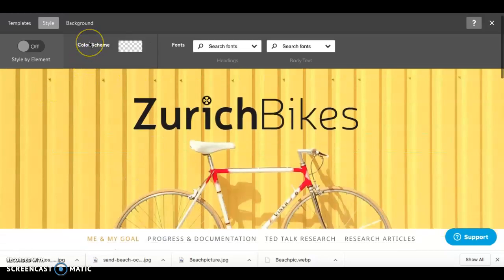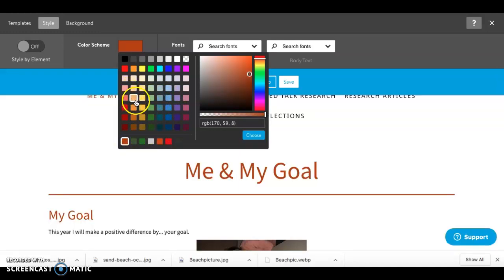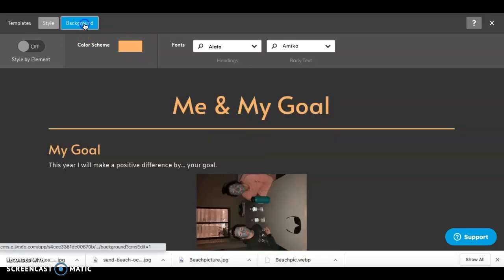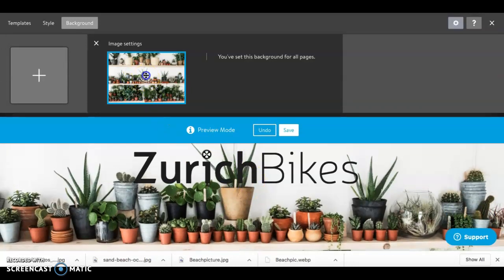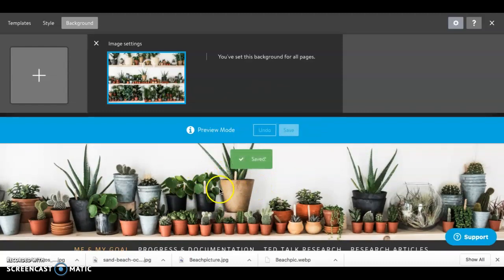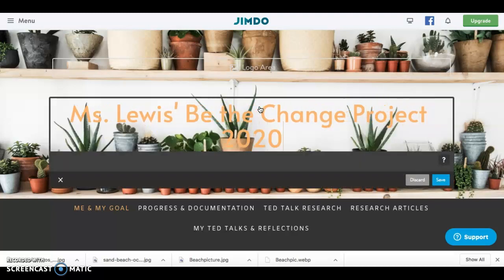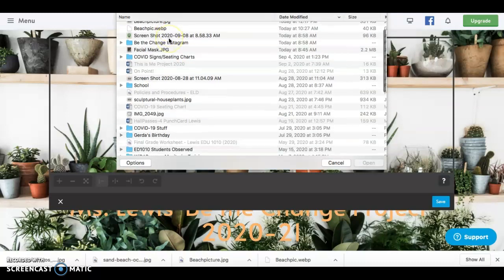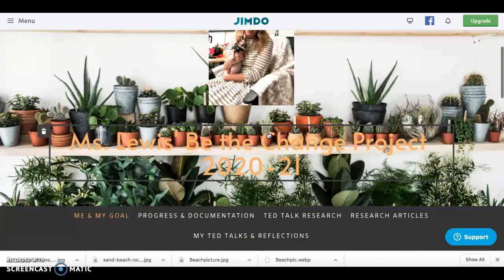Personalizing your Jimdo Website